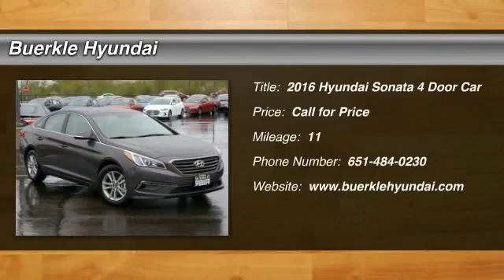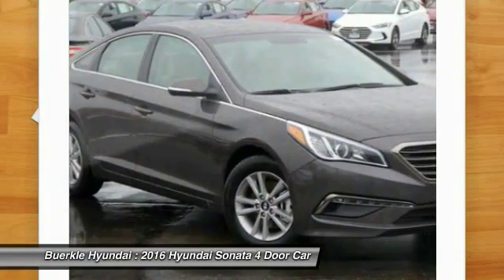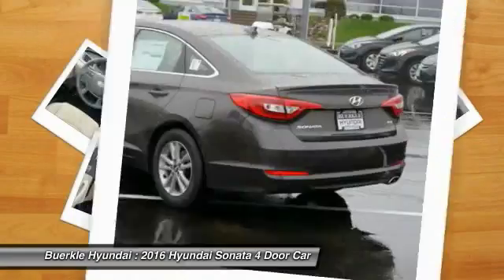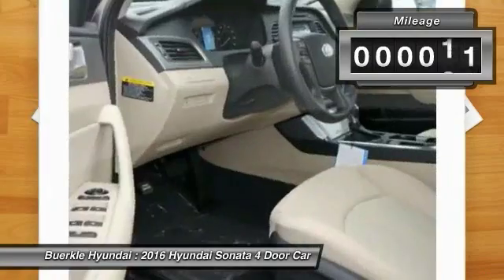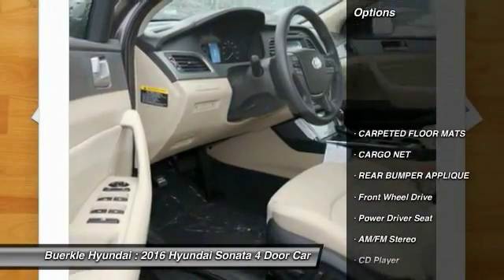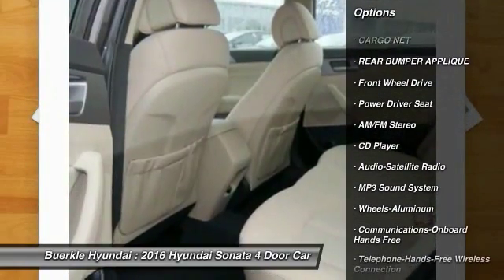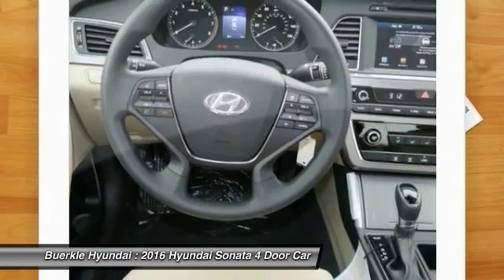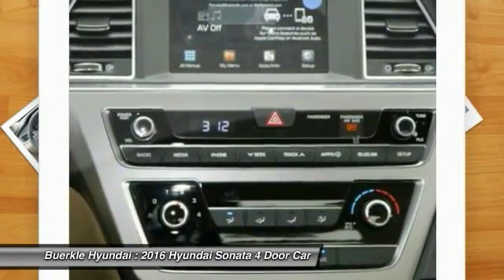2016 Hyundai Sonata Saint Paul, White Bear Lake, Minneapolis, Inver Grove Heights MN 49127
Buerkle Hyundai
3350 Highway 61 North

Buerkle Hyundai
3350 Highway 61 North

Looking for the right 4 door car? Today could be your lucky day. With 11 miles, this TRUFFLE, 2016 Hyundai Sonata equipped with Automatic transmission could be yours. Request more information and set up a test drive right away.